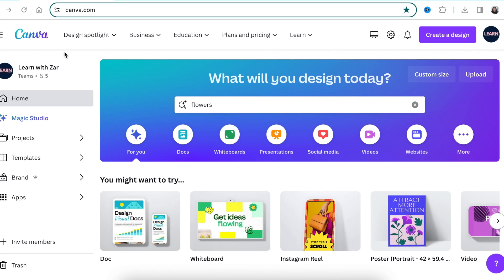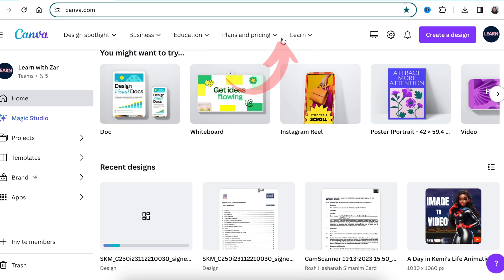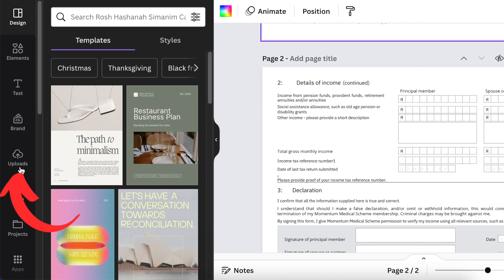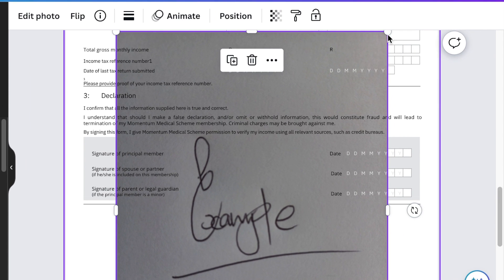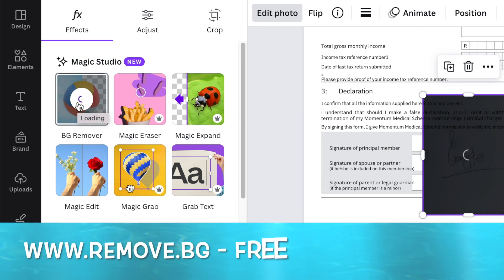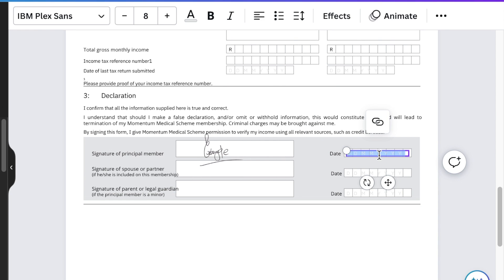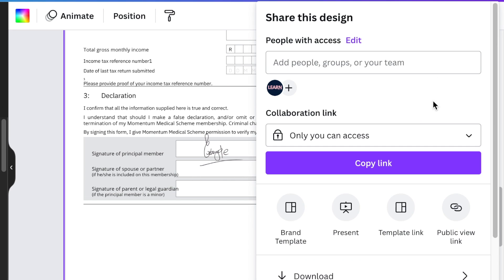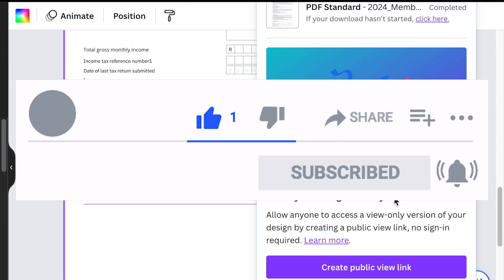How to ✍️ SIGN a PDF doc on Canva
🛍To access Amazon Graphics Drawing Tablet or iPad and Apple Pen I use